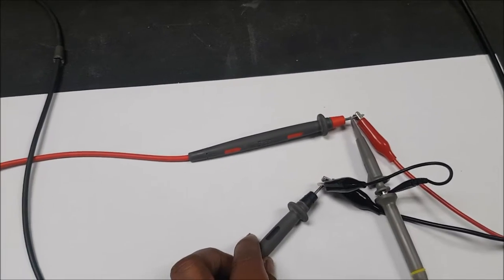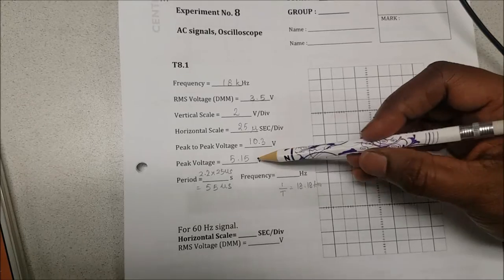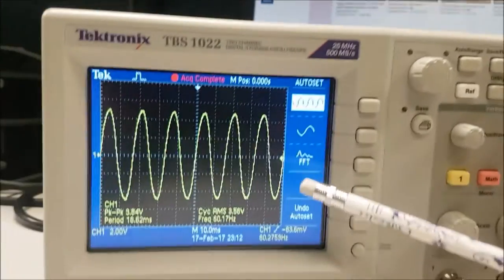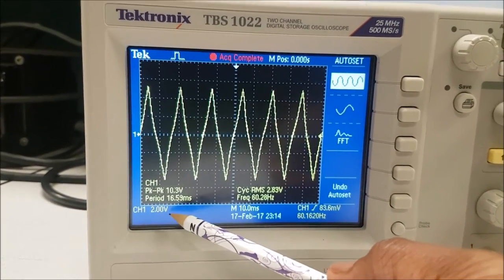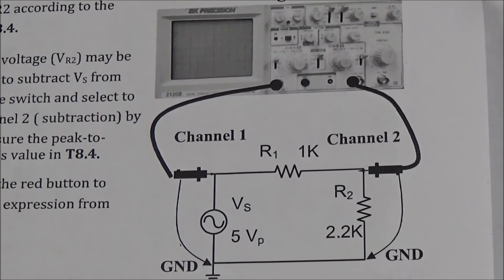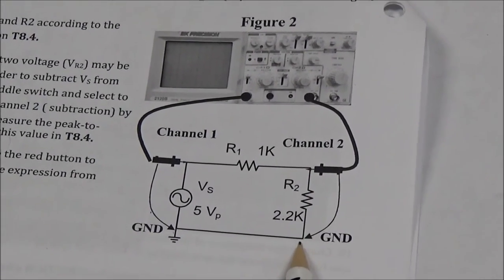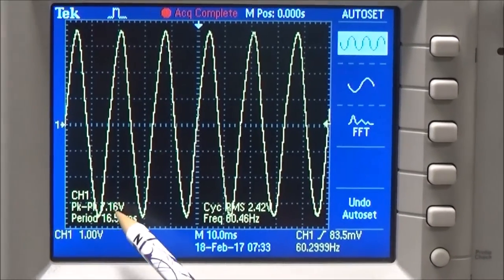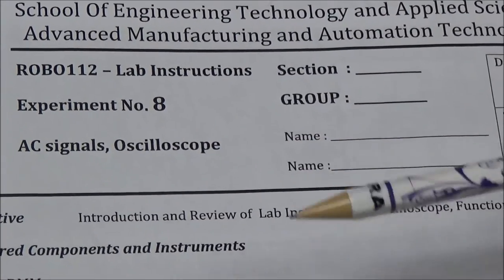AC signals and measurement